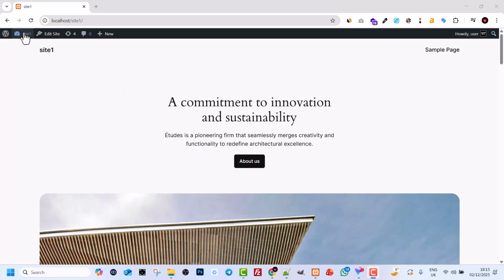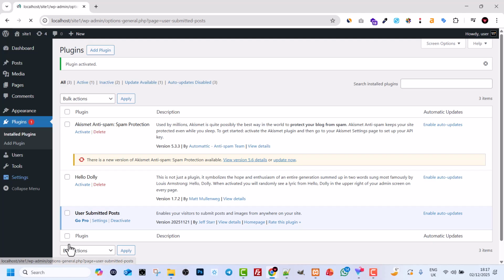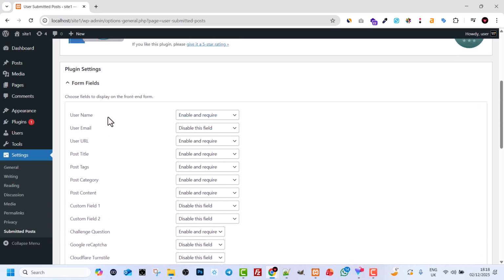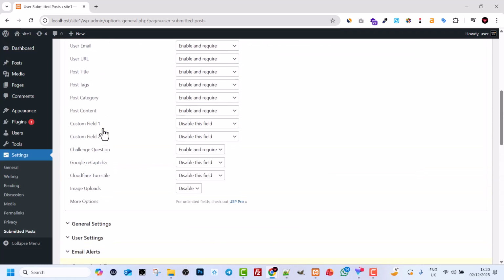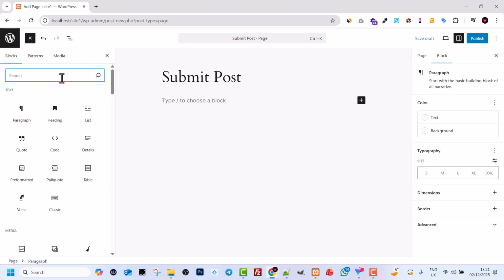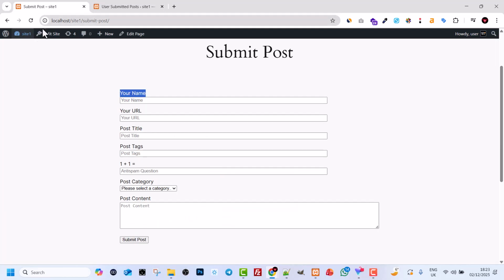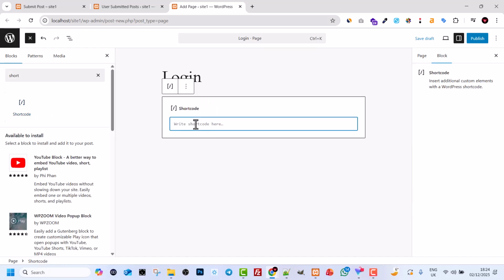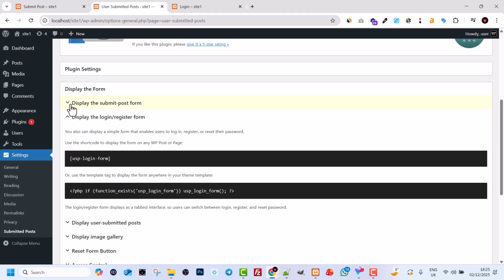WordPress User Submitted Posts Plugin Tutorial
Learn step‑by‑step how to allow users to submit posts on WordPress! In this tutorial, you’ll discover different methods to enable front‑end post submissions, including plugins, forms, and built‑in WordPress features. Perfect for bloggers, website owners, and WordPress beginners, this guide will help you create a user‑friendly way for visitors or contributors to share content directly on your site. Watch now to make your WordPress site more interactive and community‑driven!